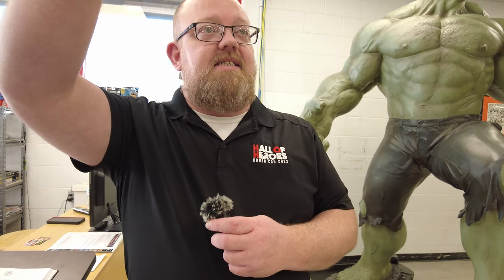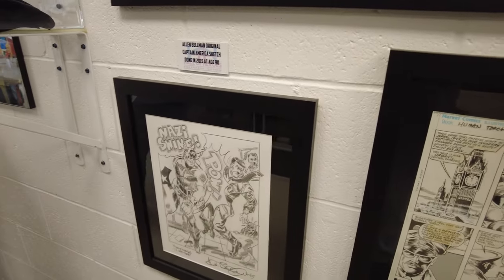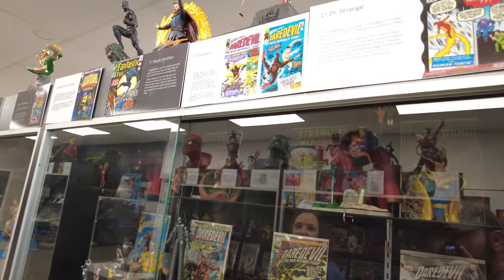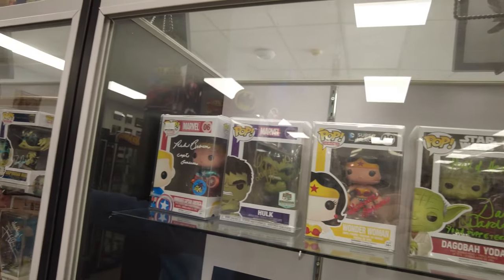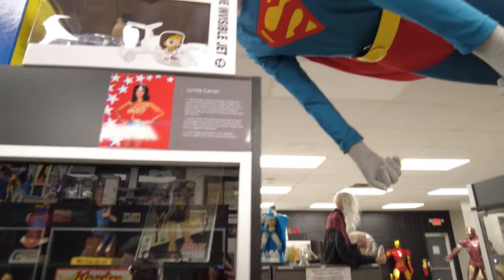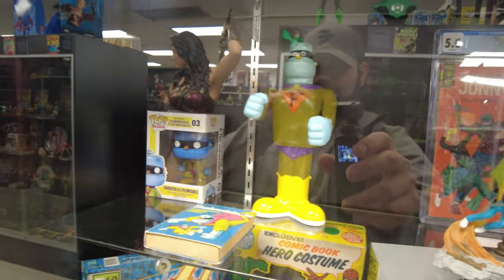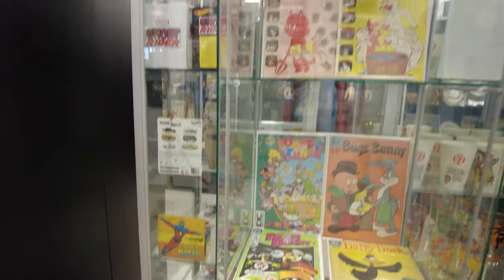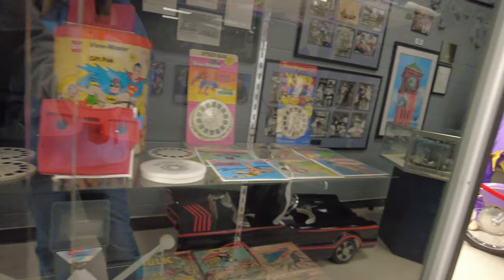Funko Pop Hunting At Hall of Heroes Superhero Museum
Hall of Heroes Superhero Museum
1915 Cassopolis St, Elkhart, IN 46514

Hi everyone, I'm Adam The BeardofPOP! I love unboxing Funko Pop mystery boxes and am here to share my excitement!